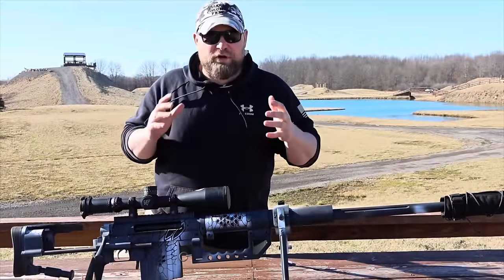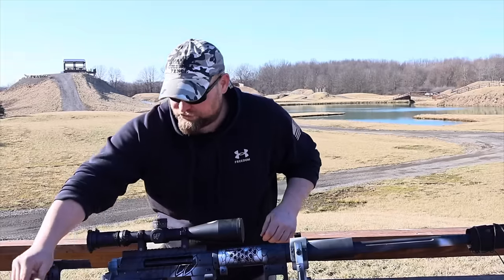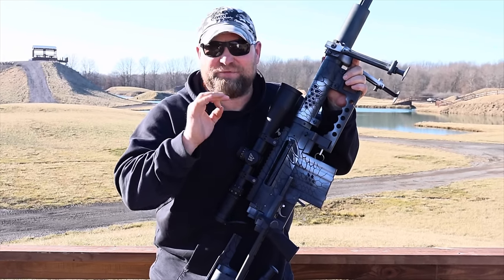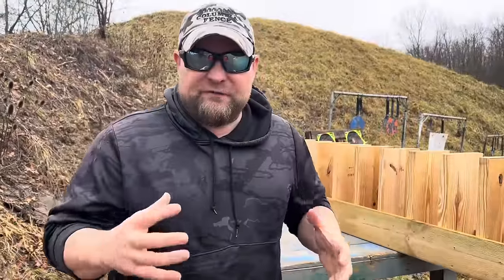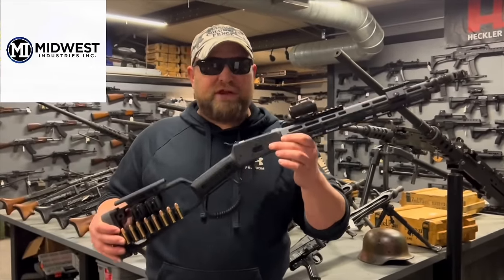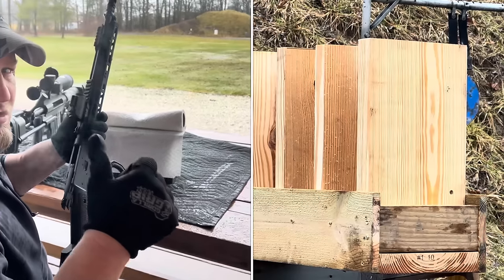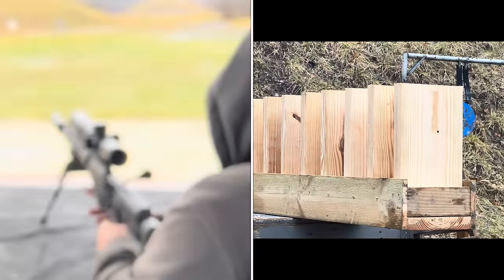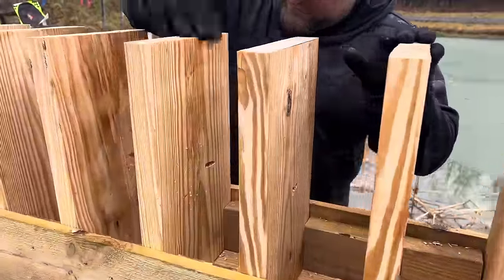CheyTac M200 Intervention! Sniper Rifle! Is it the top dog??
This is a educational video on everything this rifle is capable of . Distance, penetration, accuracy, and recoil . This rifle is one of the best I have ever seen .This is the rifle in the movie Shooter! This is the best M 200 Intervention video ever made!